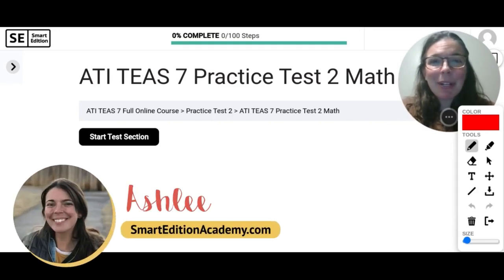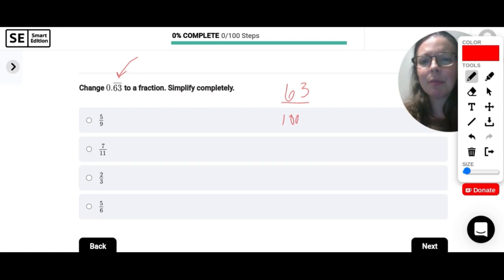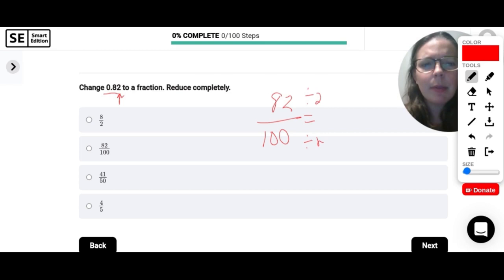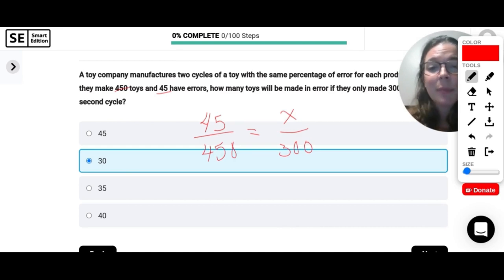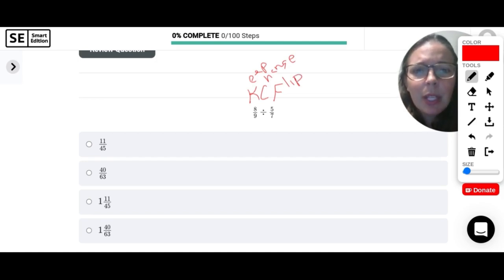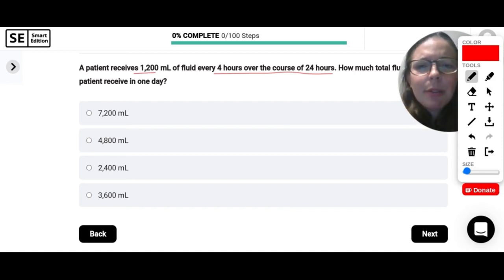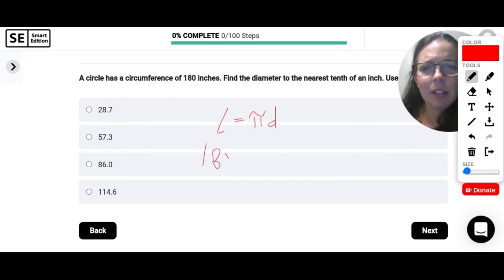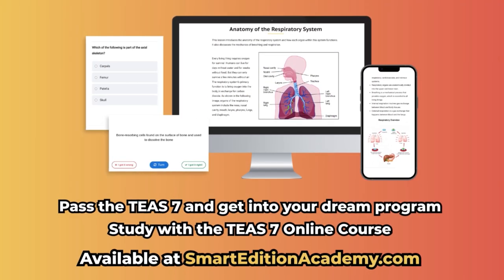TEAS 7 Math Practice Test #2 | Every Question Explained!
Take a TEAS math practice test with Ashlee! Get a full TEAS 7 math review by reviewing every question and answer selection. Take the test using the link below for the free TEAS practice test.